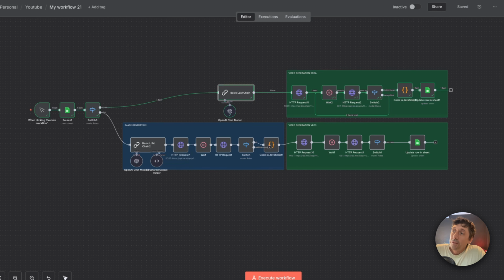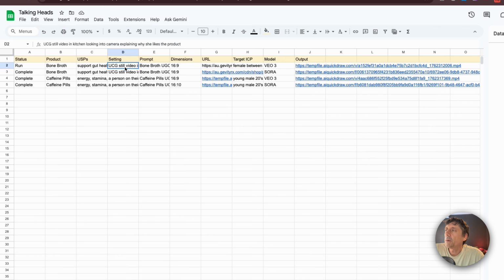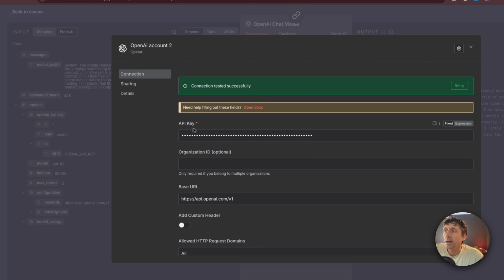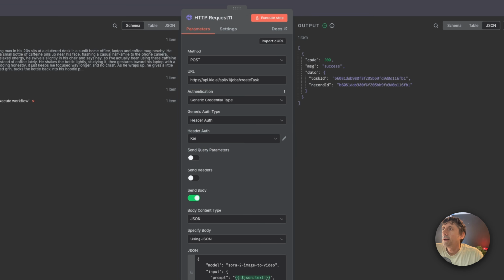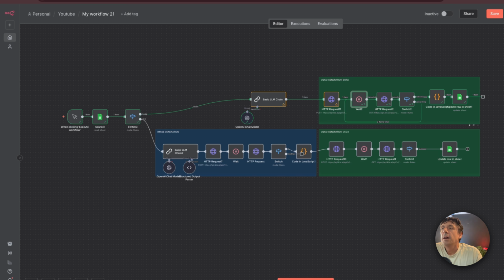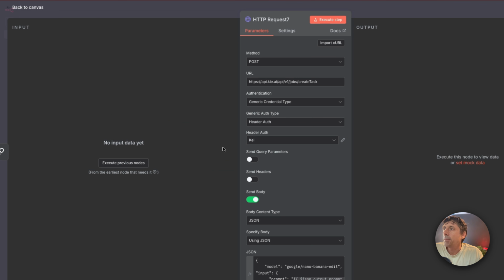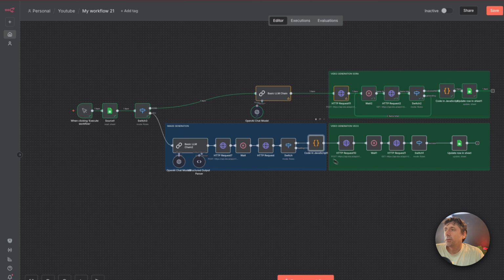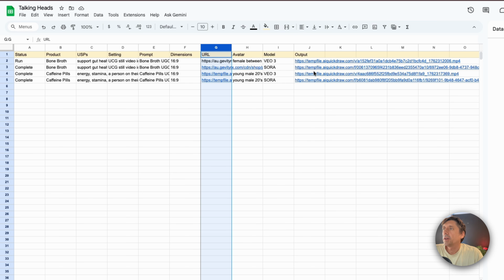Create UGC Videos in Minutes with SORA 2 & VEO 3 (N8N automation)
Below is the template to install an automation in N8N, no opt in needed just download and upload to N8N and you are good to go. Watch the video and leanr how to you can easily create your own UGC style videos